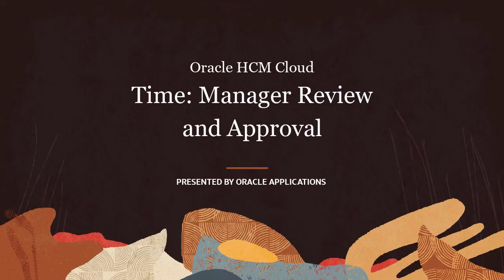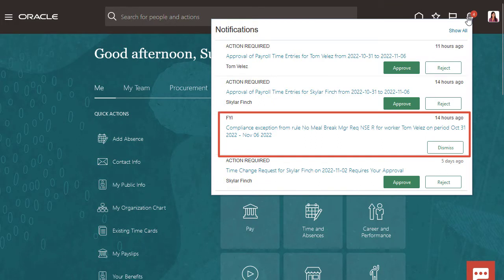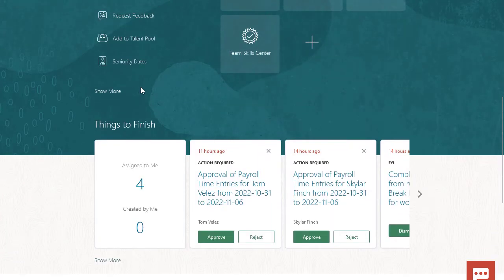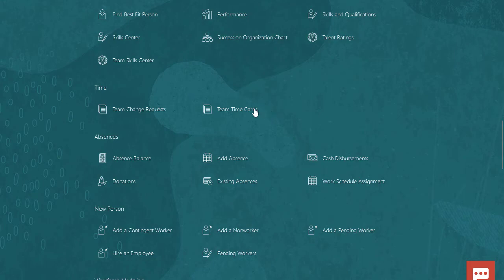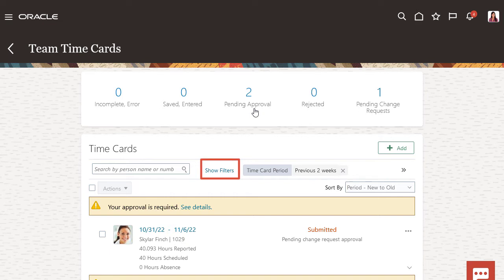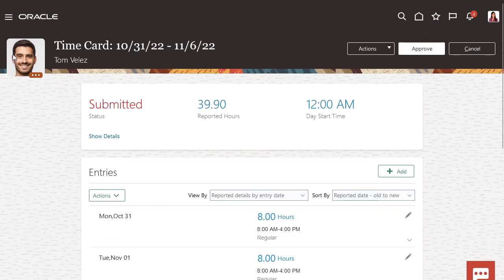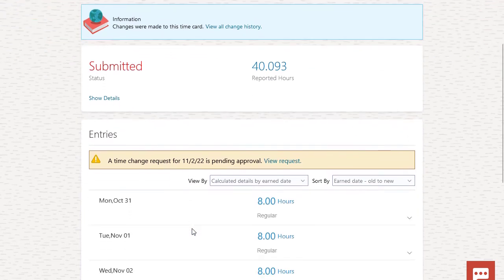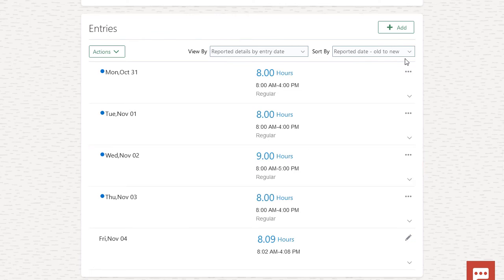Time and Labor | Time: Manager review and approval